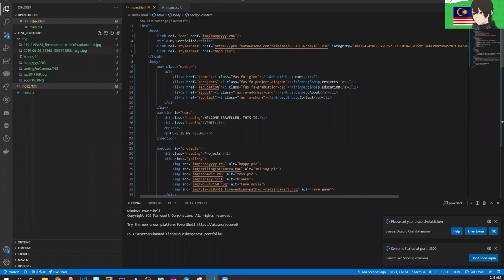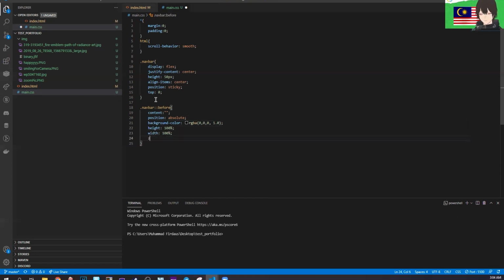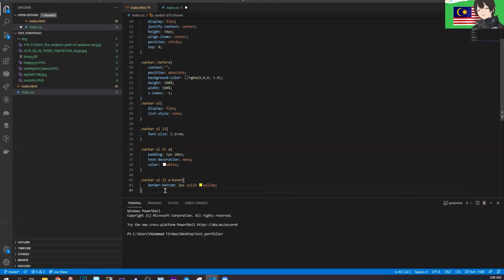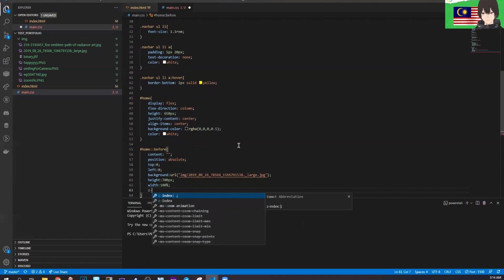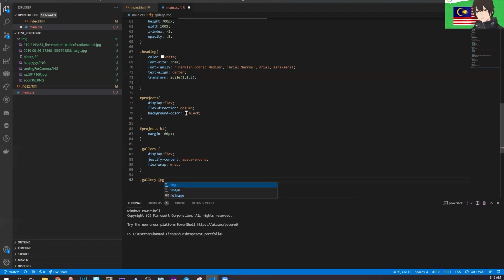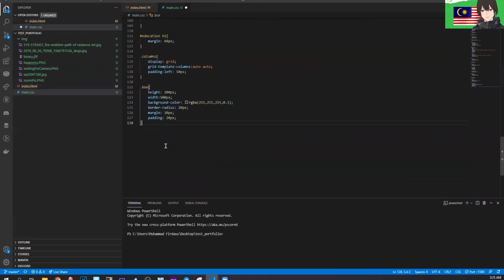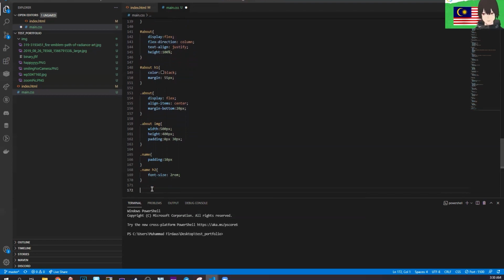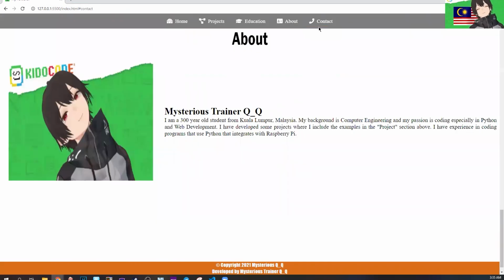Vtuber Teaches: How To Make a Portfolio Part 2 (CSS)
Credit: Tutorials Dev

There are some mistakes with the video, especially on the css of the contact, I might share an image to show the real code in the comments

Thank you to my editor Farid for editing this video